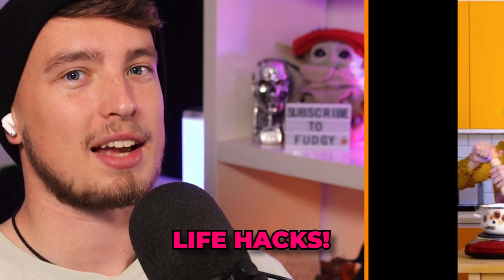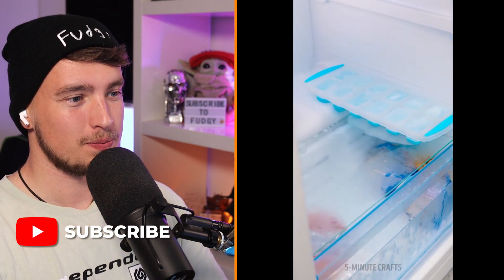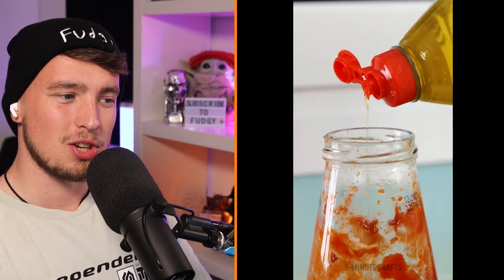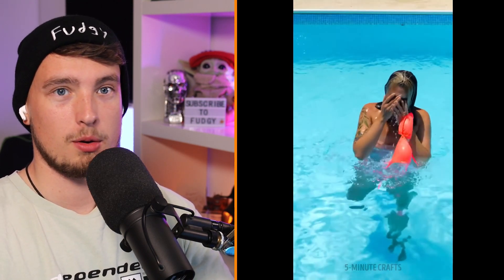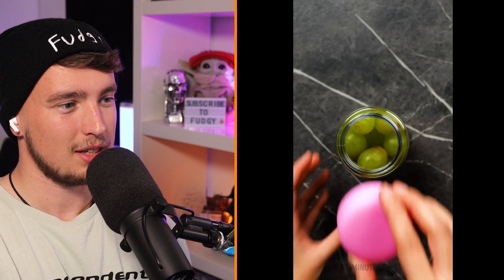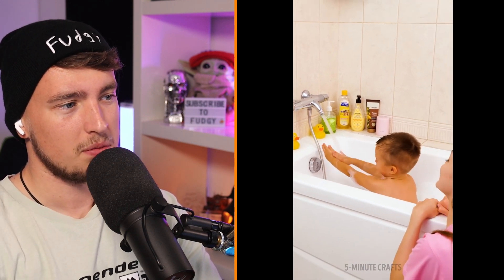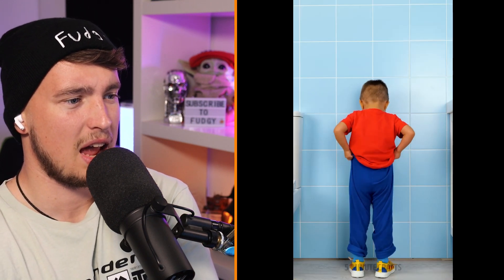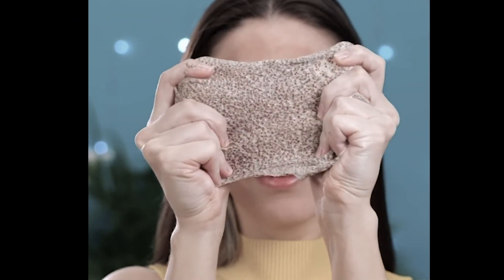Grandmas Life Hack FAILS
Today we're checking out 5 minutes crafts life hacks! Grandma gave us some funny experiments, tricks, tutorials, and more!